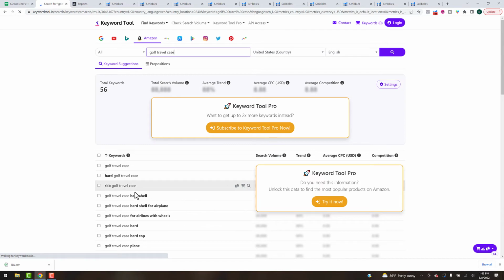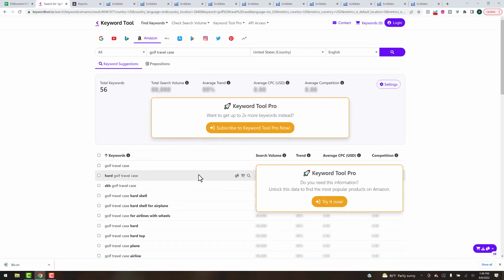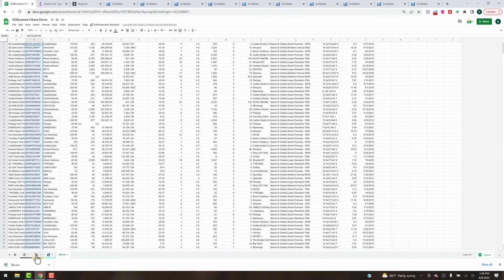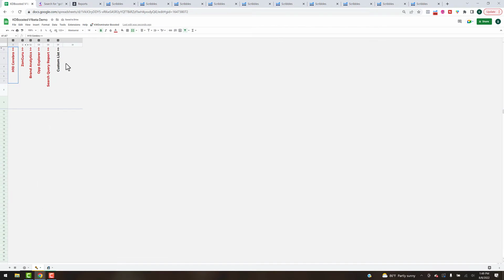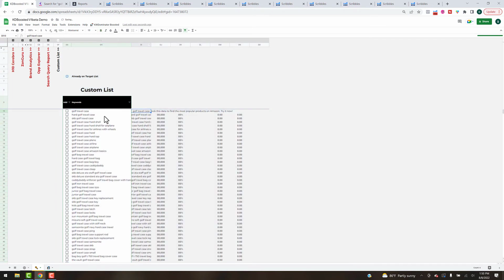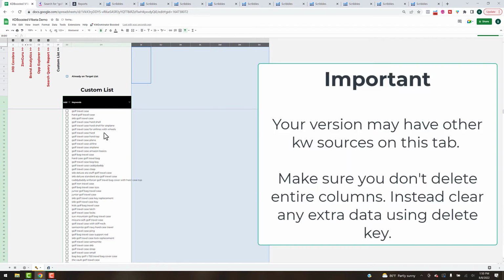Keyword Dominator Boosted - Importing Amazon Search Bar Data (Keywordtool.io)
To learn more about the new Keyword Dominator Boosted tool go

In this video we cover how to download and import Amazon search bar keywords using Keyword.io site.

Keyword Dominator is an aggregation tool for many different popular Amazon keyword tool exports available on the market and helps you quickly identify highly relevant keywords you can use to better optimize your Amazon listing and launch in  PPC campaigns to improve your ranking.